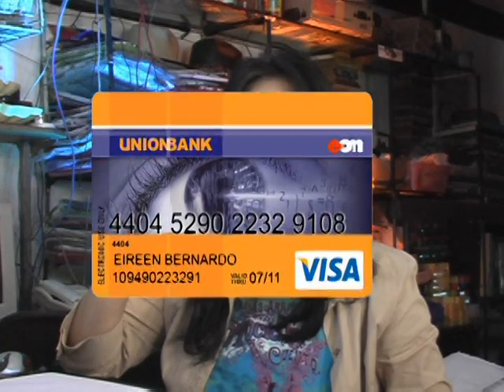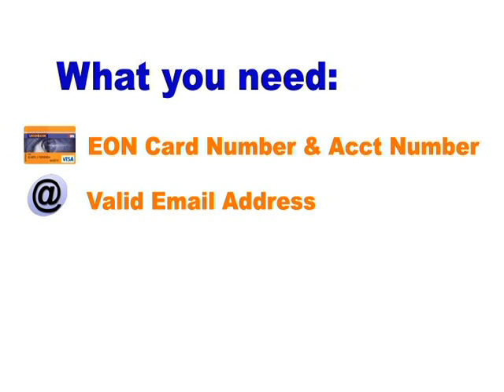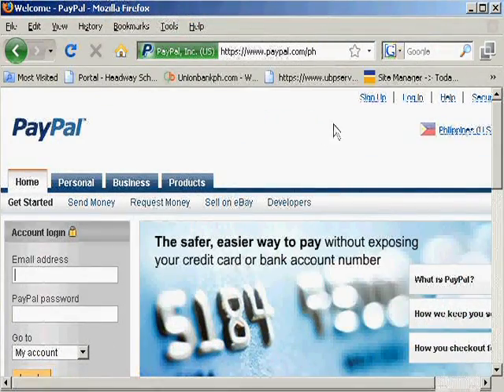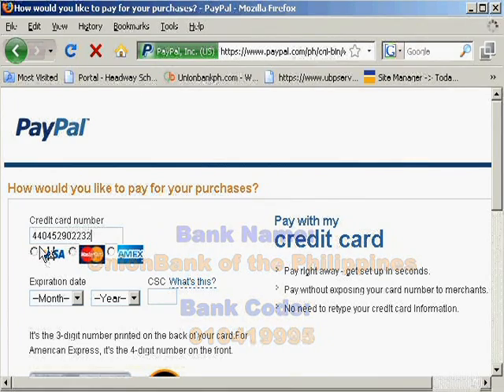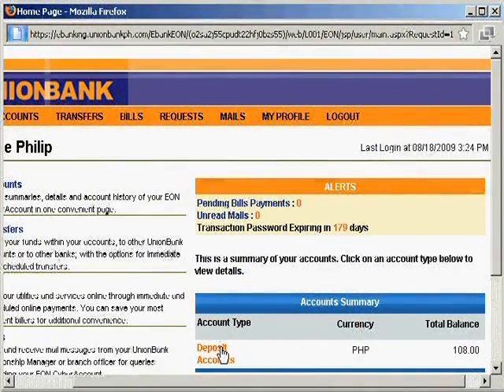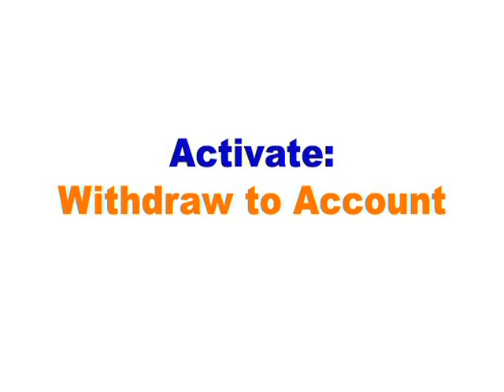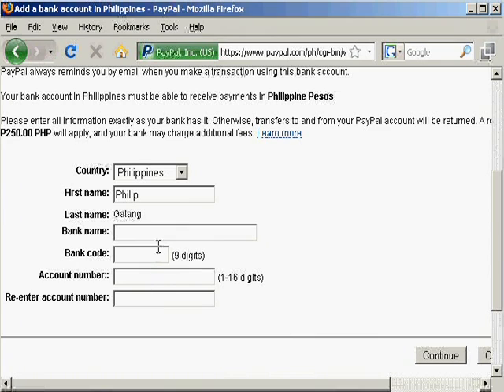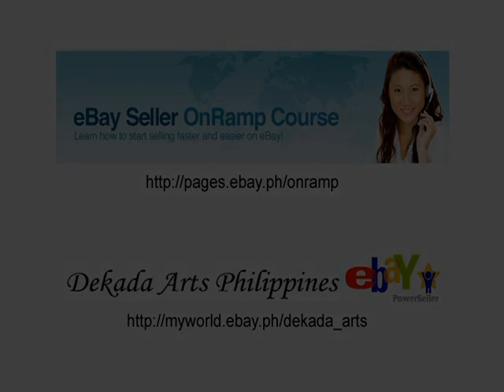WITHDRAW PAYPAL FUNDS IN THE PHILIPPINES USING EON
Ebay power seller, Eireen Diokno-Bernardo's step-by-step tutorial on how to setup Paypal using a UnionBank EON Cyberaccount card. Learn how to withdraw funds from paypal to a Philippine bank (ie. UnionBank). Includes the verification process and how to withdraw PayPal earnings to your bank account.

We have a ECOMMERCE 102 LIVE WITH UNION BANK

Aside from the video if you need personal help to set up your Paypal account, we have a skype class to accommodate your needs look for EIREEN DIOKNO-BERNARDO check the details on how to enroll just follow this